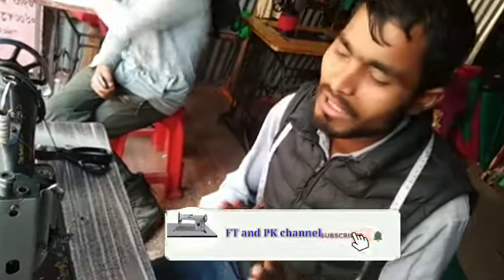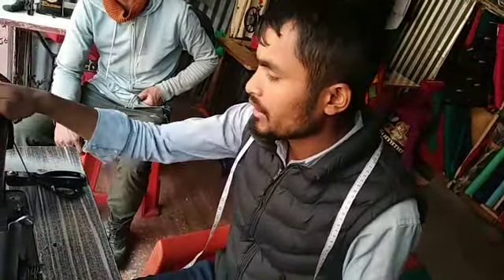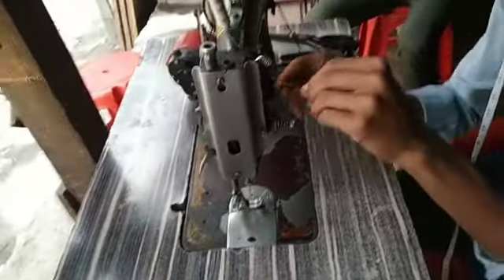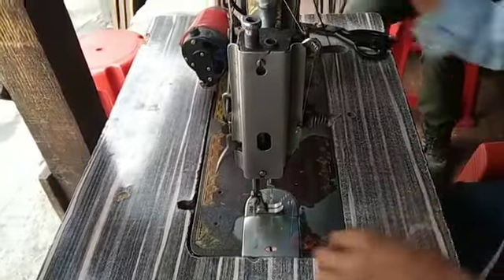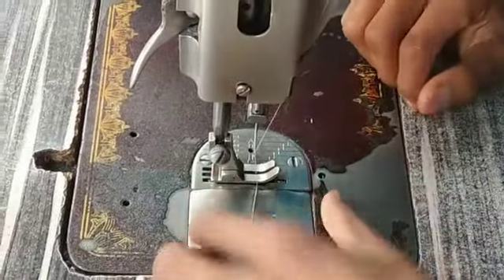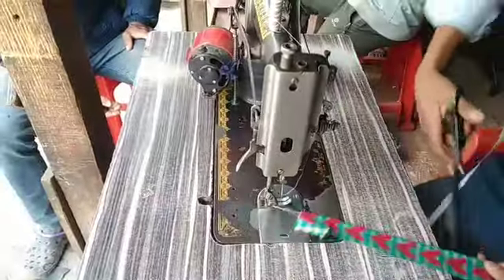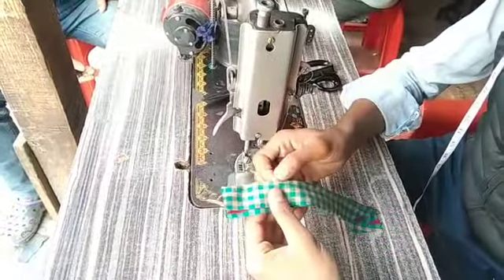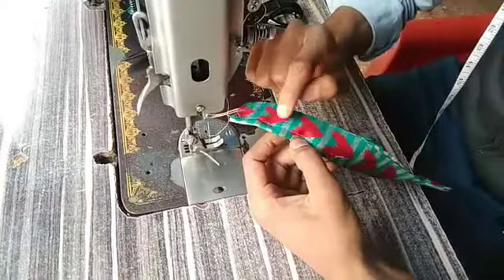machine ma dhaga kasari Bharne how to machine thread how to sewing machine thread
machine ma dhaga kasari Bharne
machine ma dhaga kasari bharne ka tarika
how to machine thread
how to sewing machine thread
silai masin ka dhaga tutna
machine ka dhaga tutna kaise thik kare